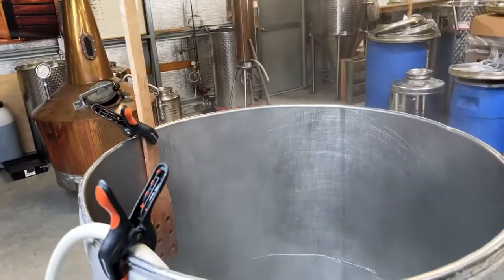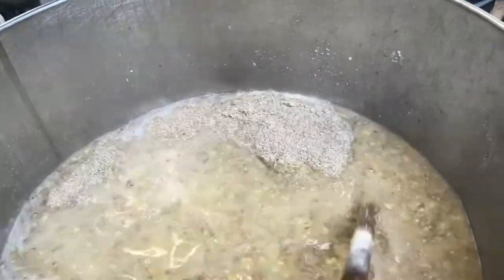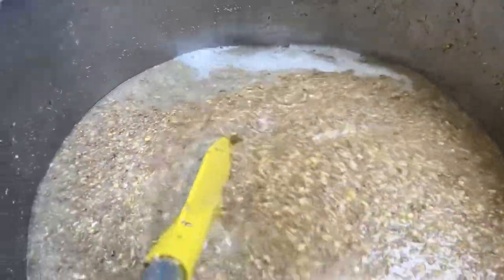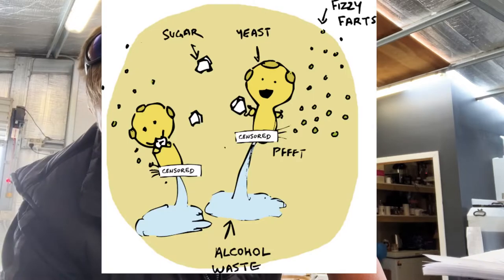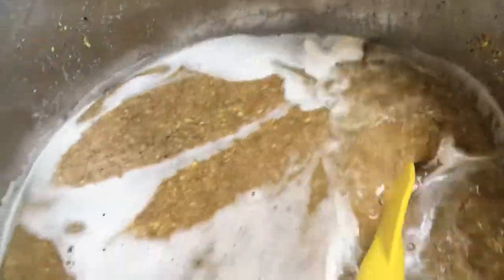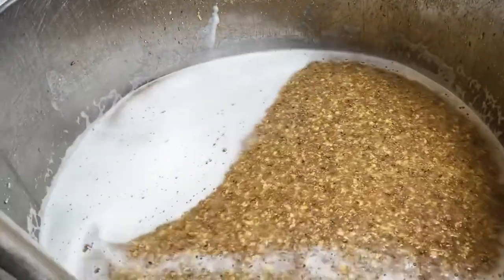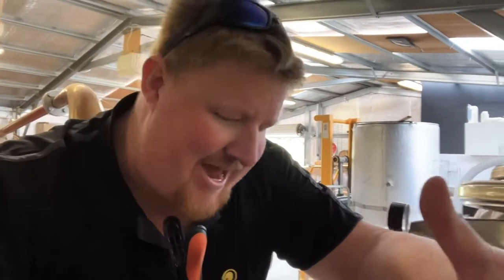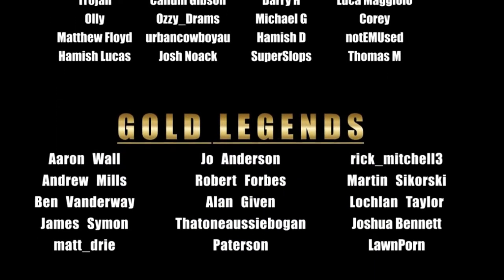Distiller Chris - Vlog 8